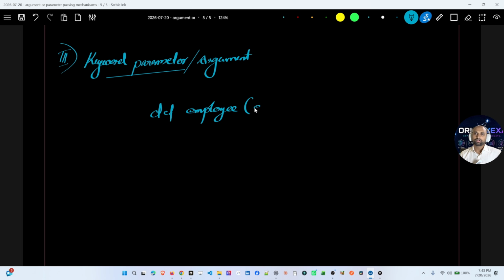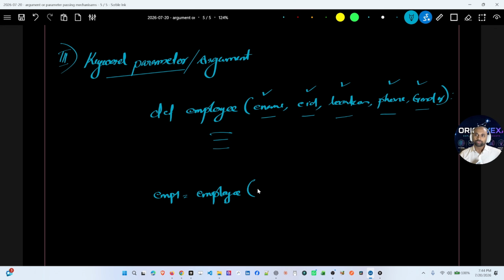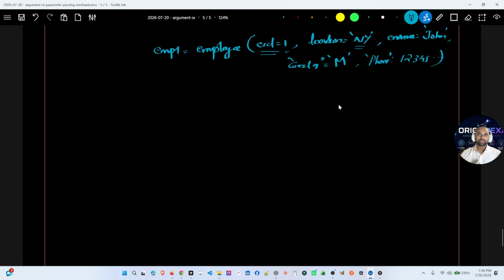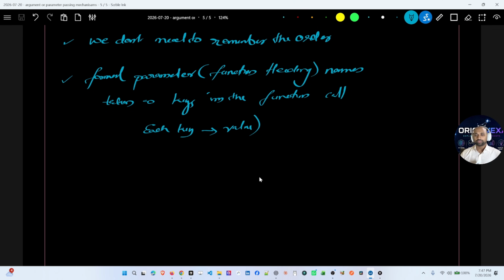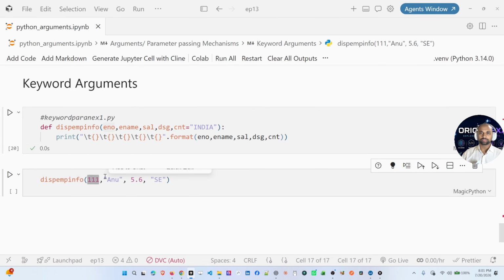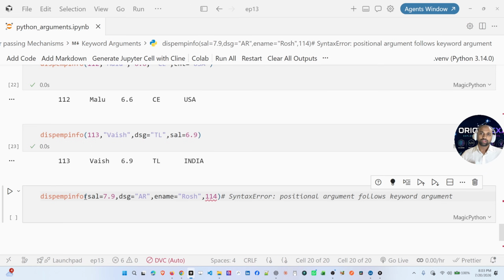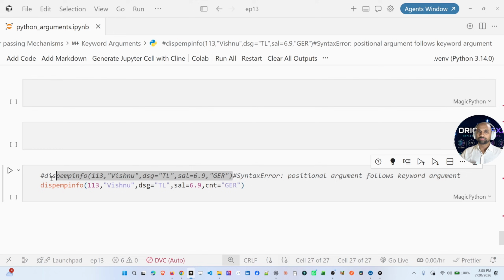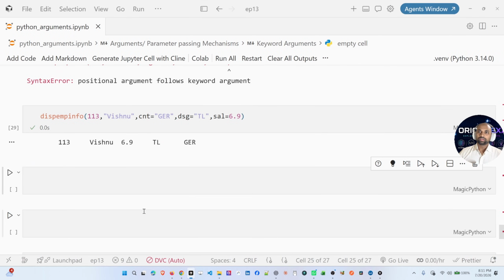66 🐍 Python Keyword Arguments Explained | Named Arguments Made Easy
In this video, you'll learn how Keyword Arguments make Python function calls more readable, flexible, and less prone to errors. Unlike positional arguments, keyword arguments allow you to specify which parameter each value belongs to by using the parameter name.

This feature is widely used in Python libraries, frameworks, and real-world applications.

What are keyword arguments?
How keyword arguments work
Advantages over positional arguments
Mixing positional and keyword arguments
Rules and restrictions
Common mistakes
Best practices
Real-world examples
💻 Examples Covered
Employee details
TypeError examples

By the end of this video, you'll understand when and how to use keyword arguments to write cleaner and more maintainable Python code.